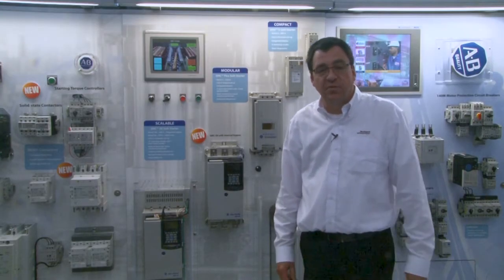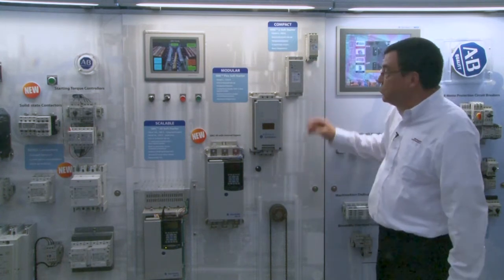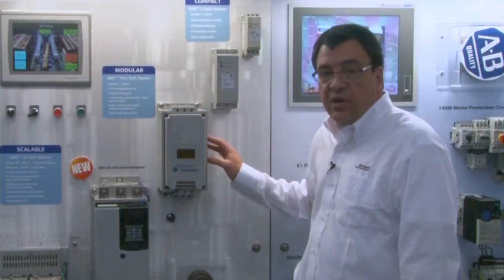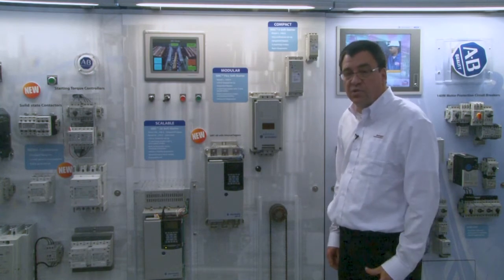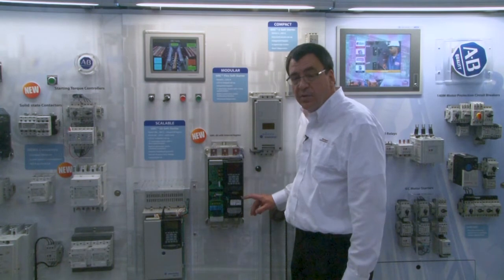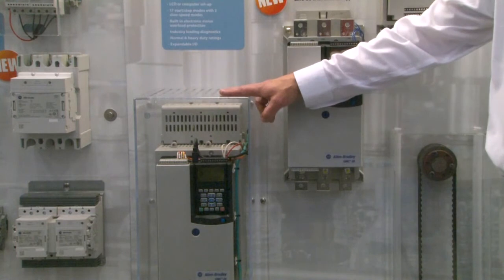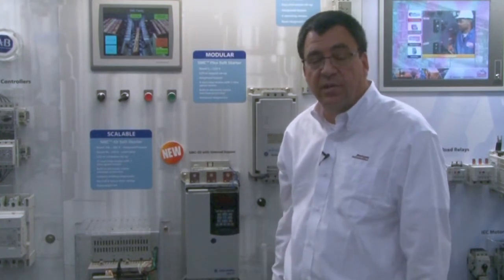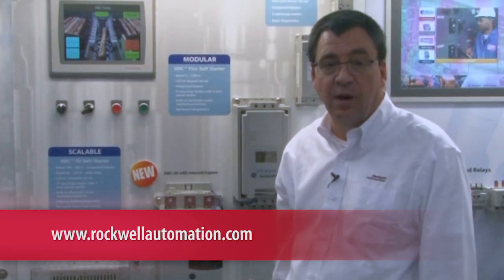Allen-Bradley SMC-50 Soft Starters – Now with Integrated Bypass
If you think you know Allen-Bradley® SMC™ soft starters, think again. Rick Anderson, Rockwell Automation, shows how our compact, modular and scalable offerings can help maximize productivity and save energy. Explore new features, like the integrated bypass power structure option, now offered in the popular SMC-50 model.